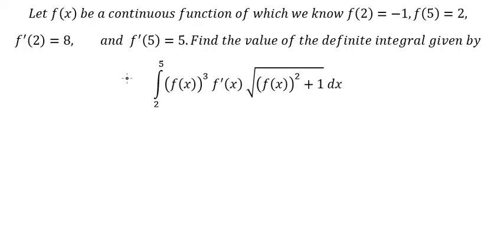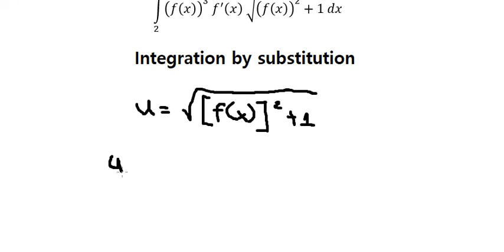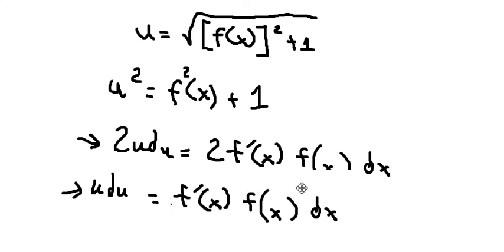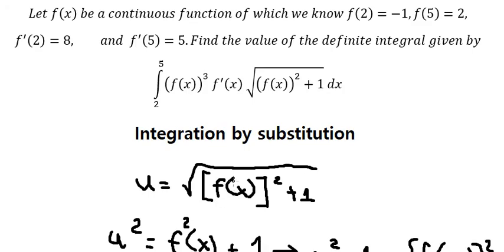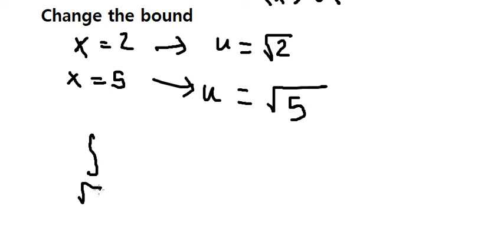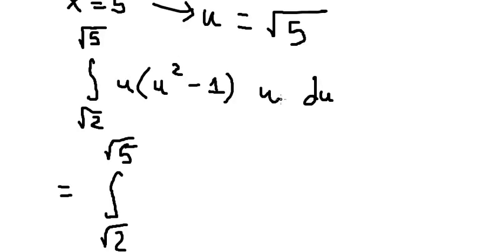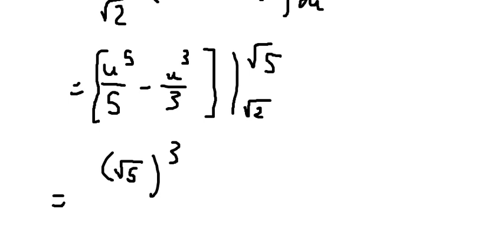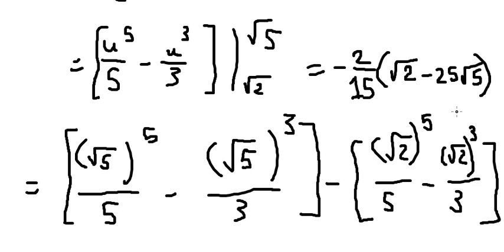Let f(x) be a continuous function f(2)=-1,f(5)=2,f'(2)=8,and f'(5)=5. (f(x))^3 f'(x) √((f(x))^2+1)dx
Full question:
Let f(x)  be a continuous function of which we know f(2)=-1,f(5)=2,
f^' (2)=8,and  f^' (5)=5.Find the value of the definite integral given by
∫_2^5 (f(x))^3  f'(x)  √((f(x))^2+1)  dx